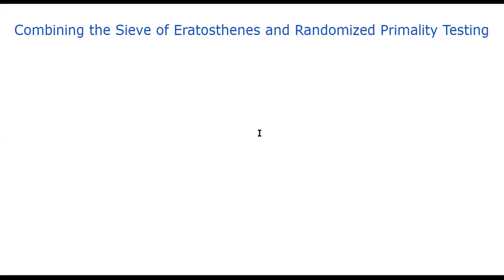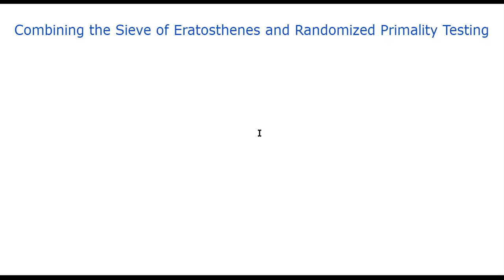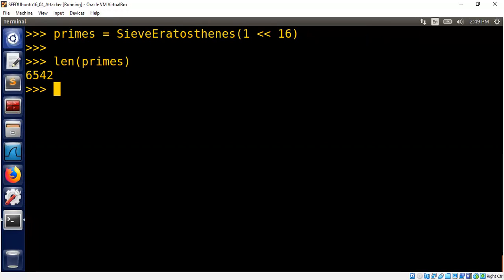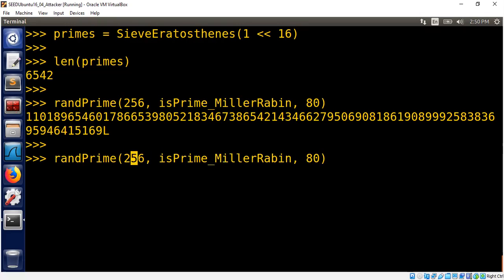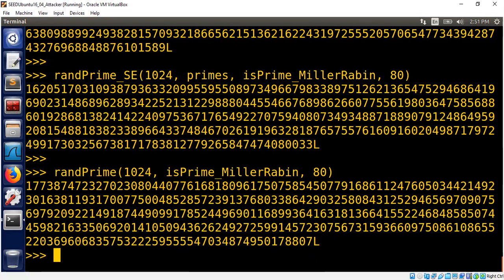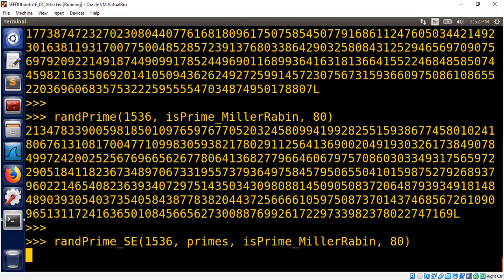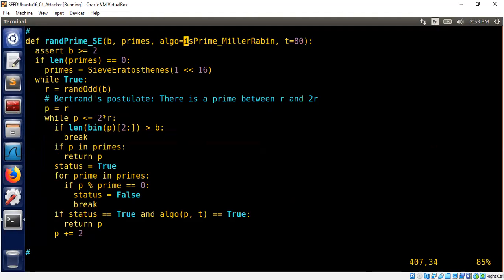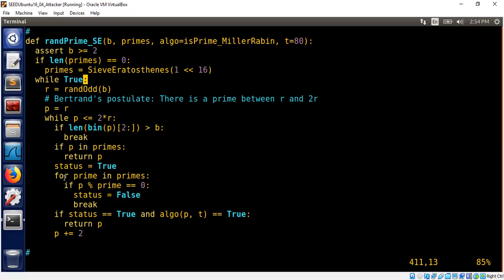Combining Sieve of Eratosthenes and Randomized Primality Testing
We discuss how to generate random primes by combining the Sieve of Eratosthenes algorithm and randomized primality testing algorithms.